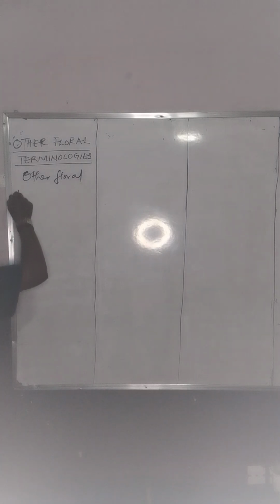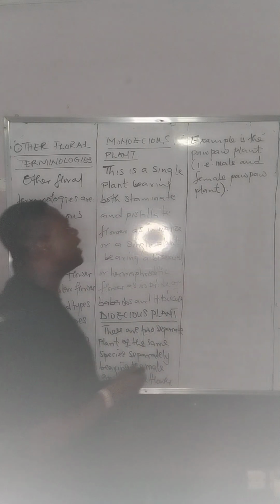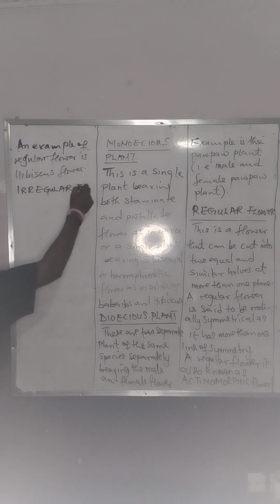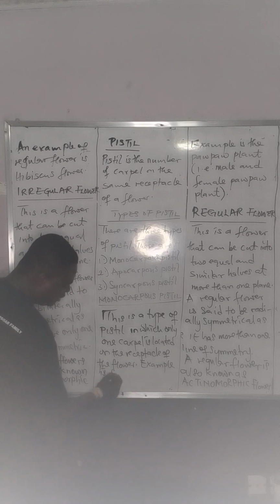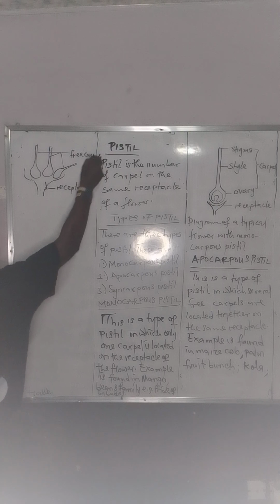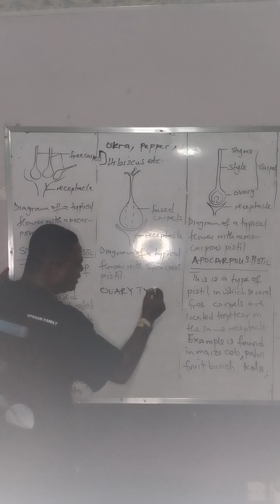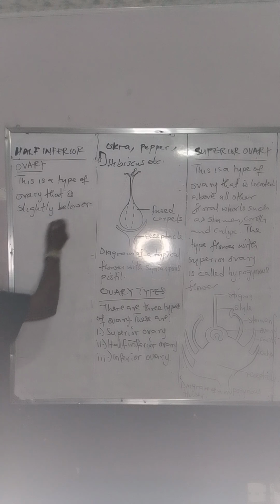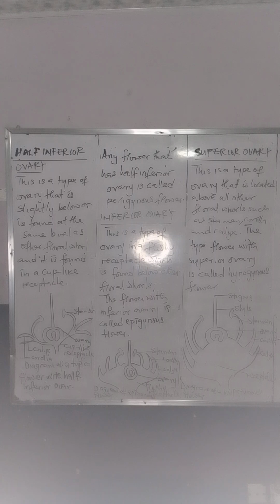Floral terminologies part 2